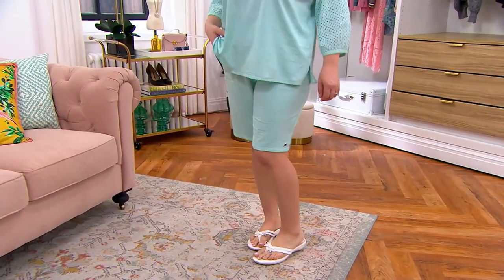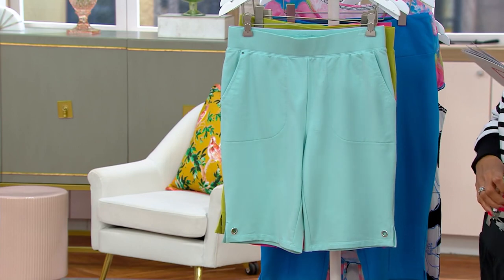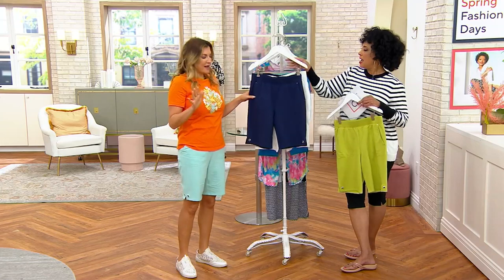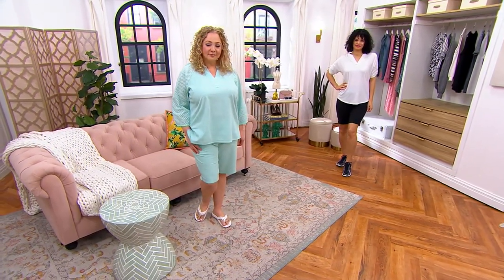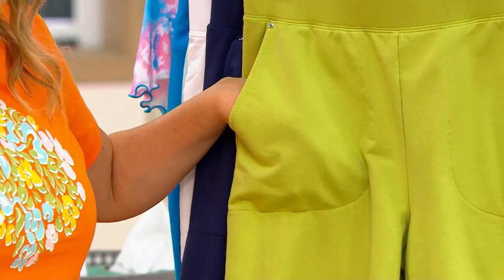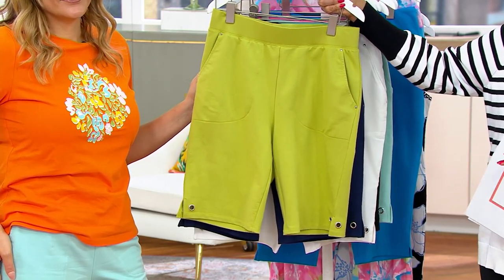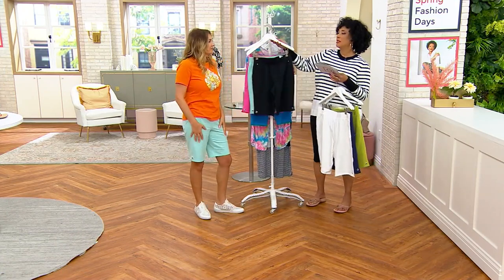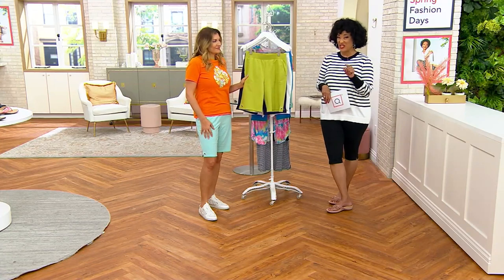Sport Savvy French Terry Bermuda Short w/ Grommets on QVC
Sport Savvy French Terry Bermuda Short w/ Grommets

null